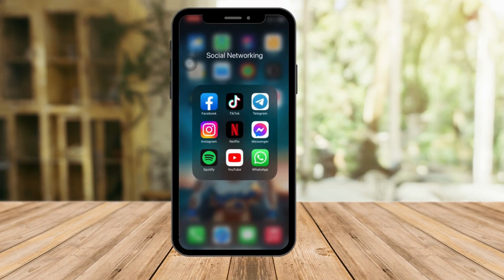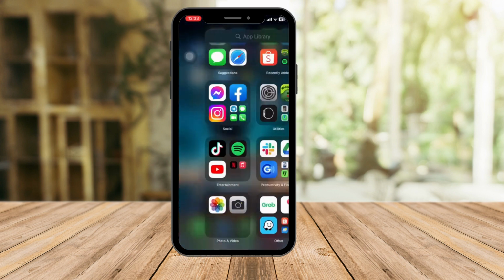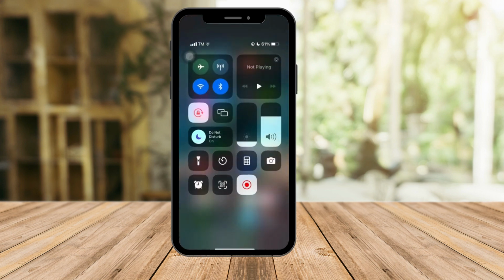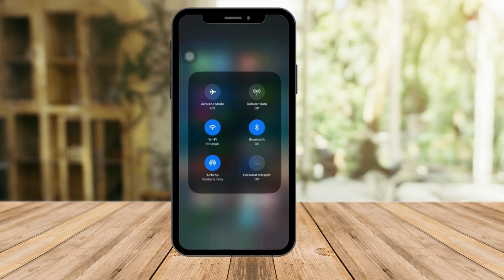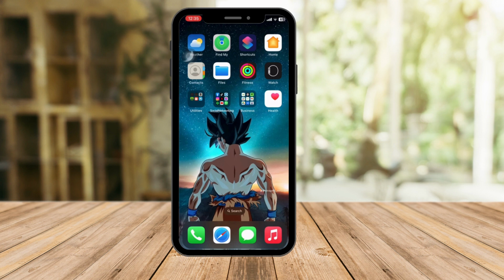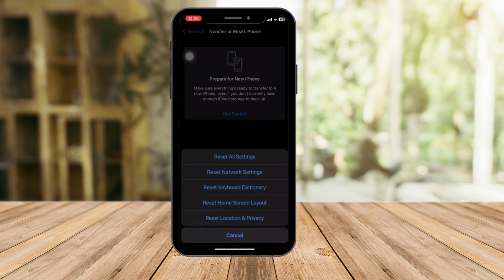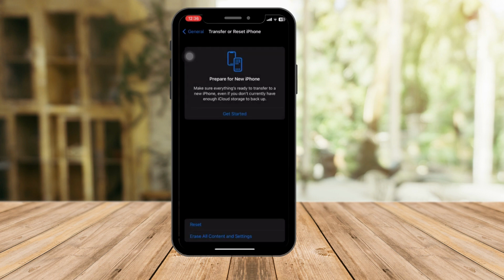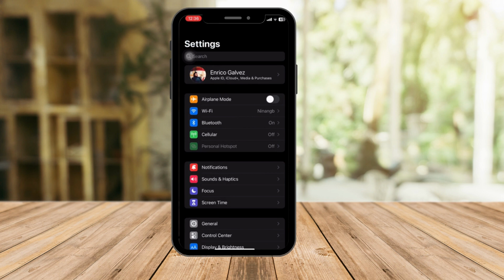How To Fix If AirDrop Is Not Working [UPDATE]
How To Fix If AirDrop Is Not Working

In this video I'll show you How To Fix If AirDrop Is Not Working. The method is very simple and clearly described in the video. Follow all of the steps to fix airdrop not working.